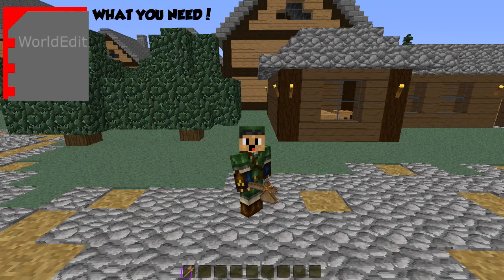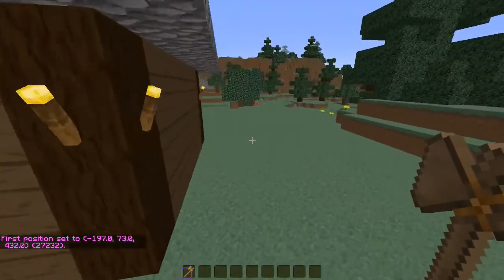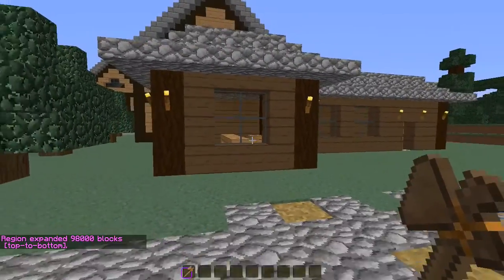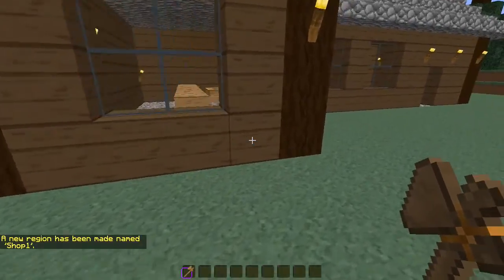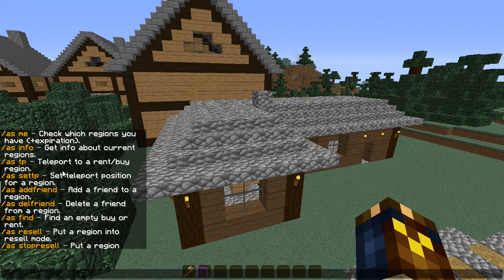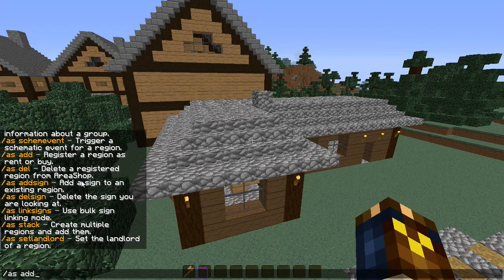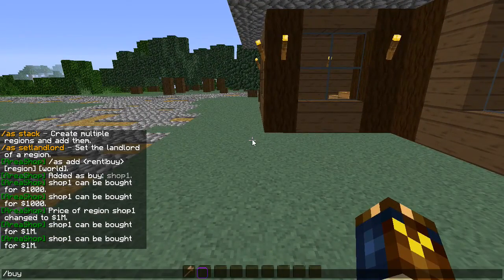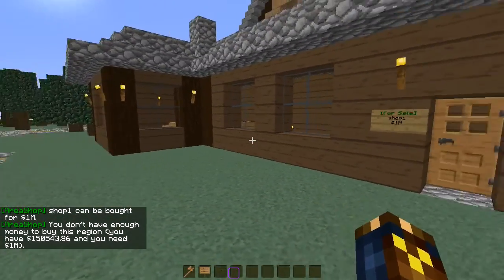Server Plugins | Areashop Tutorial | (Minecraft 1.10)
Today we take a look at Areashop, a plugin used with Worldedit and Worldguard! Hope you guys enjoy and if you want to see an extended tutorial on Worldguard let me know down below! :D